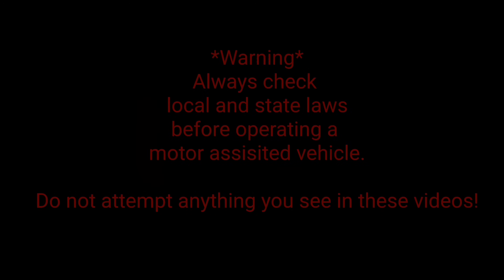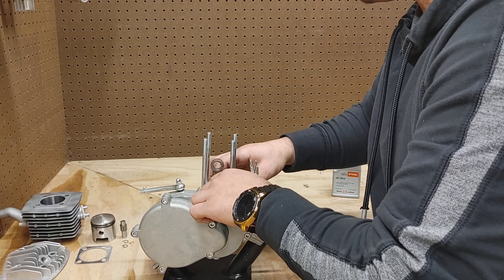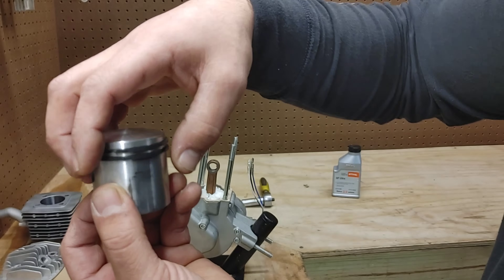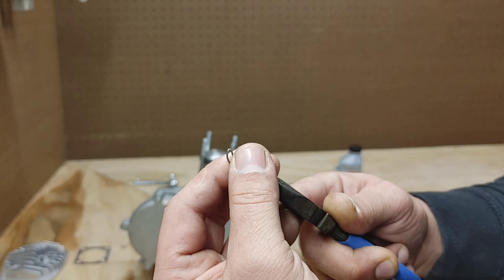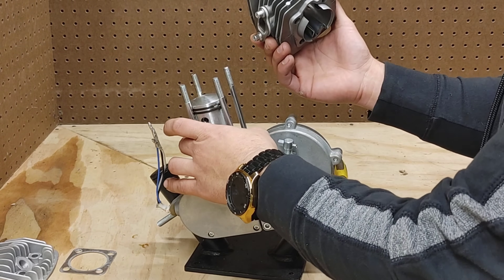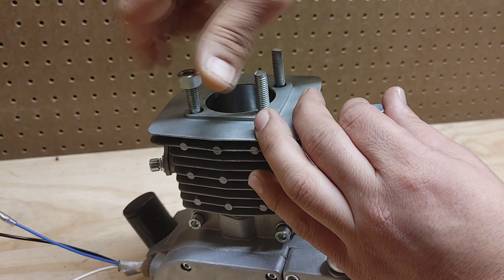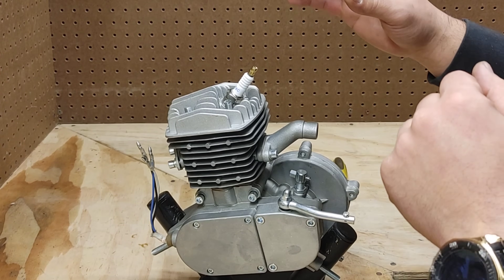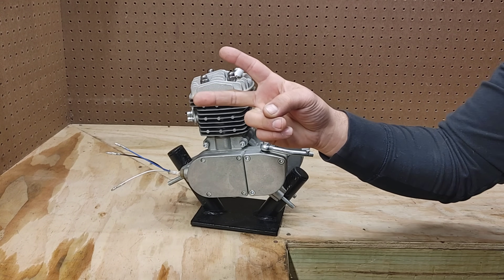Motorized Bikes 101: Engine Top-end Assembly 49cc 66cc 80cc 100cc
How to put together a motorized bicycle engine top end! Step by step assembly instructions for all 66cc 80cc and 100cc motorized bike kit engines. Skip ahead to different chapters below 👇

0:00 Intro
0:41 The Zeda-80 from Bicycle-Engines.com
1:48 Pro tip to prevent issues
2:17 Piston ring installation
4:02 Wrist pin and bearing installation
4:37 Wrist pin clip installation
6:34 Cylinder preparation
7:31 Cylinder prep and ring placement
9:05 Cylinder stud tightening
10:20 Head installation
10:59 Head nut tightening
12:19 Spark plug installation

How to 101 motorized bike piston, bearing, pin, and clip assembly